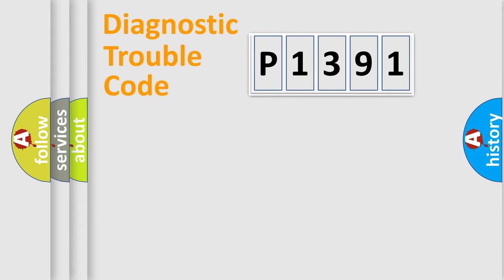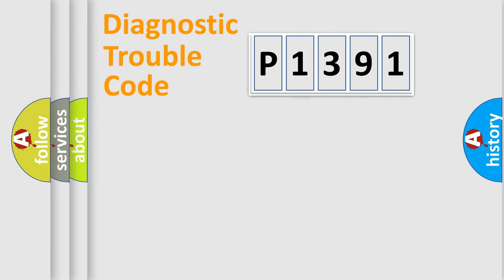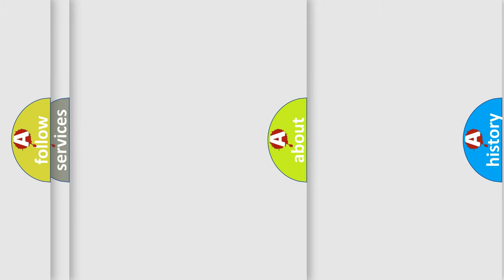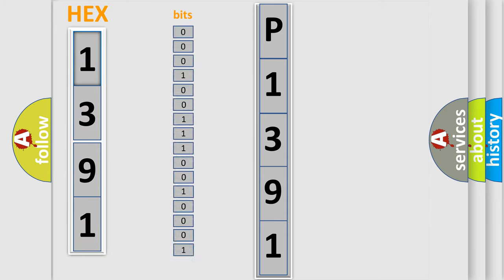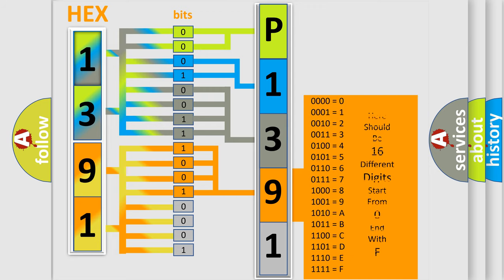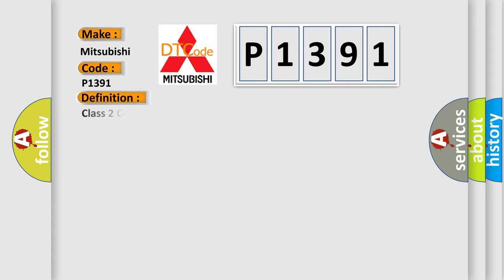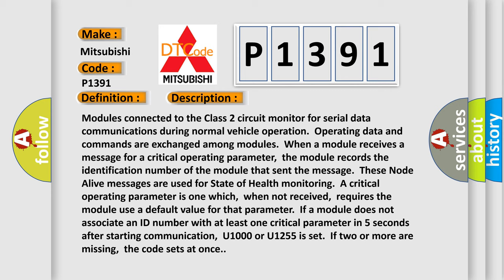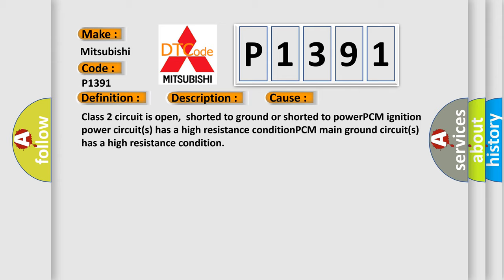DTC Mitsubishi P1391 Short Explanation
Contents:
0:21 Basic DTC analysis according to OBD2 protocol standard.
1:48 Insight into programming
2:58 A diagnostically understandable description of the Diagnostic Trouble Code
3:05 Basic error definition

Make:
Mitsubishi
Code:
P1391
Definition:
Class 2 Communications Malfunction
Description:
Modules connected to the Class 2 circuit monitor for serial data communications during normal vehicle operation.Operating data and commands are exchanged among modules.When a module receives a message for a critical operating parameter,the module records the identification number of the module that sent the message.These Node Alive messages are used for State of Health monitoring.A critical operating parameter is one which,when not received,requires the module use a default value for that parameter.If a module does not associate an ID number with at least one critical parameter in 5 seconds after starting communication,U1000 or U1255 is set.If two or more are missing,the code sets at once.
Cause:
Class 2 circuit is open,shorted to ground or shorted to powerPCM ignition power circuit(s) has a high resistance conditionPCM main ground circuit(s) has a high resistance condition